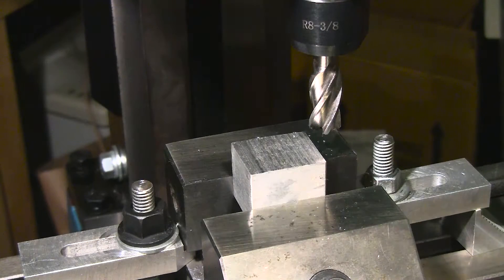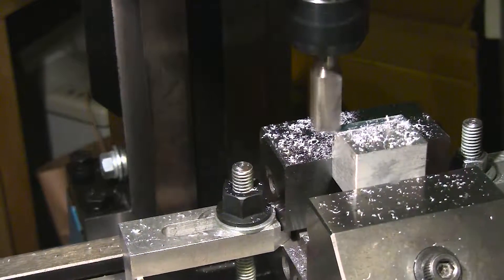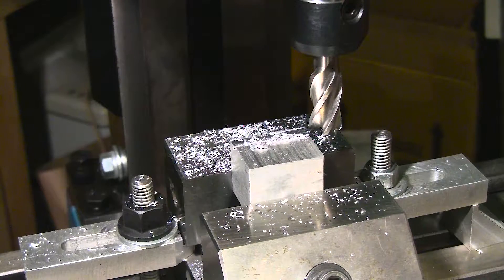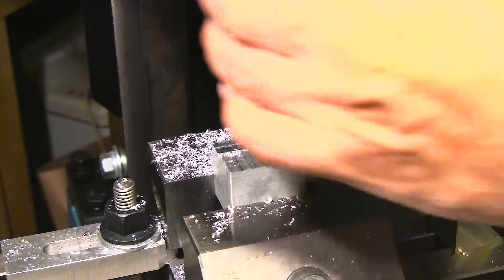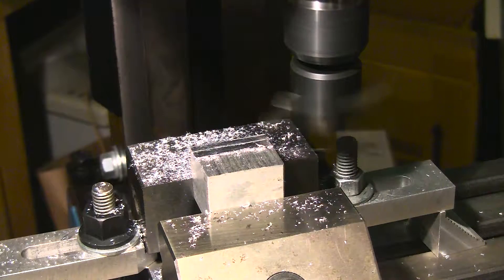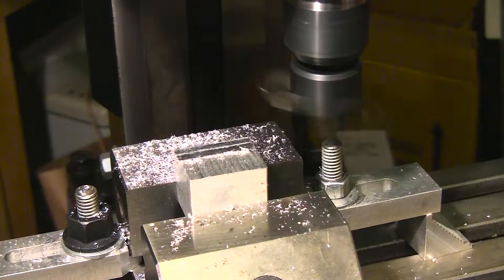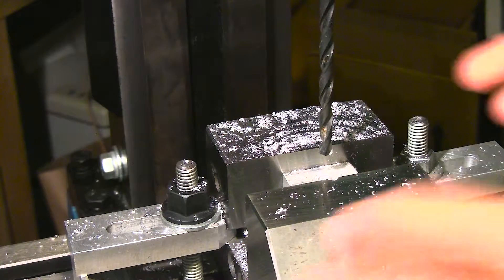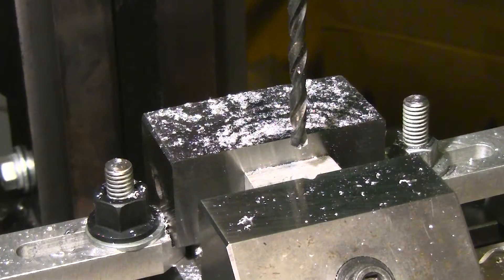The LittleMachineShop.com 3960 HT Minimill Performing Basic Cuts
Here I show the minimill at work performing basic cuts. Pardon the noise problem which is due to the resonating bench it is temporarily sitting on for photographic convenience.

I do a milling facing cut, followed with a flycutter and ending with drilling

LMS.COM has yet upgraded this mill which is now called the HT3990 Minimill. They have also brought back their MicroMill. Which is a fully capable but smaller version of the regular minimill.